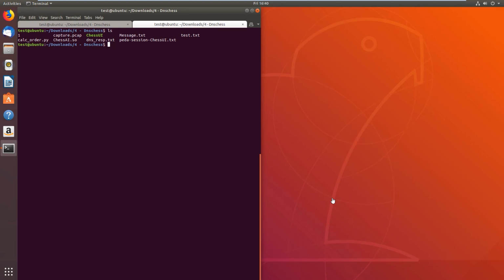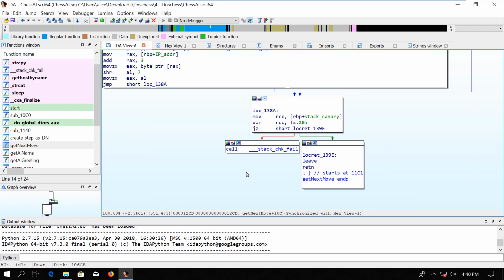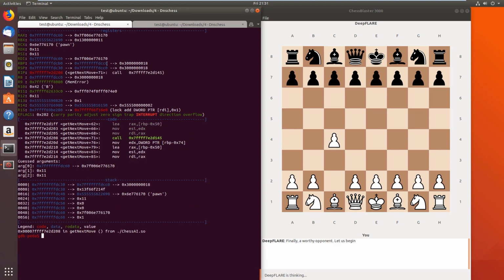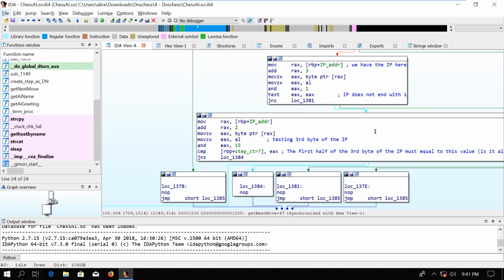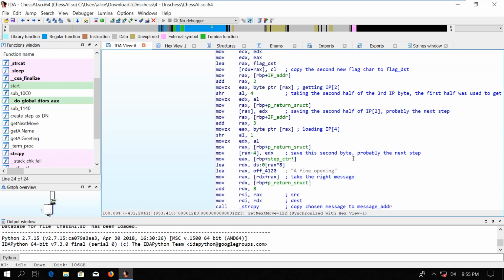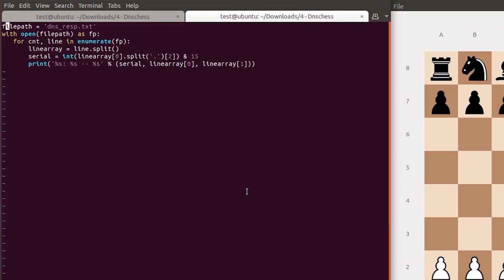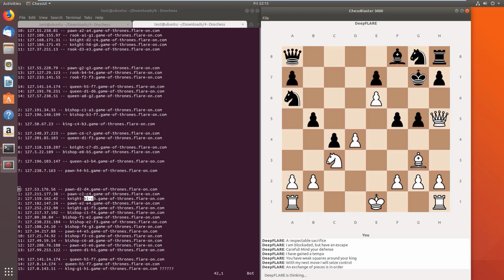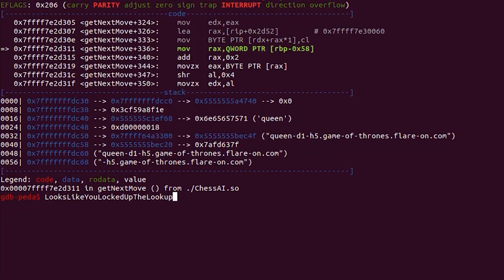Hacking the Chess "AI" - DNS Chess - Flare On 2019 Challenge 0x4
In this video, we are going to reverse a Linux chess program to figure out how to get the flag. There will be a lot of GDB and IDA.